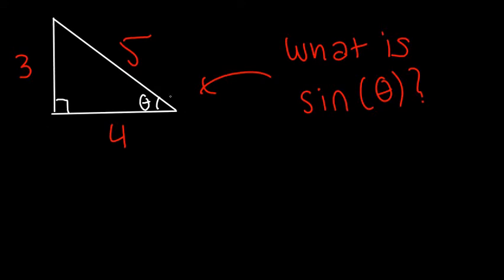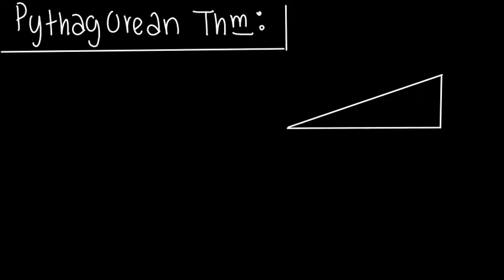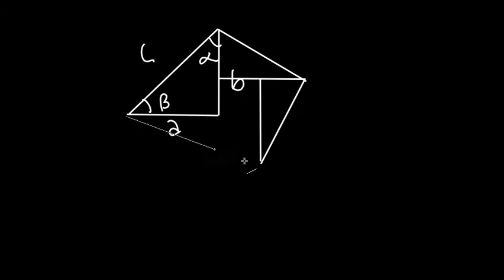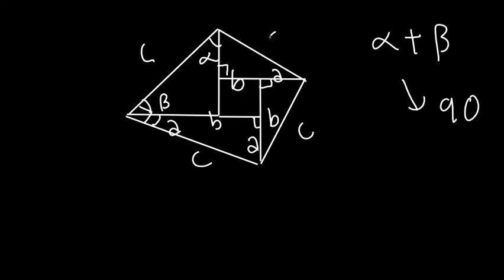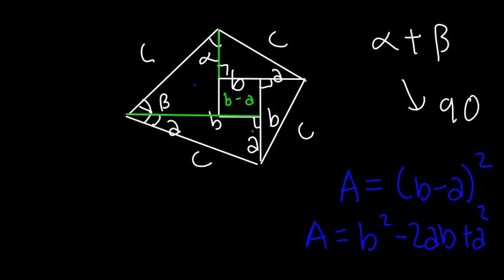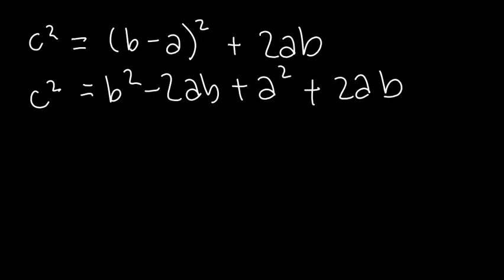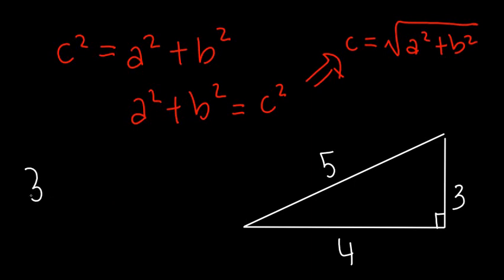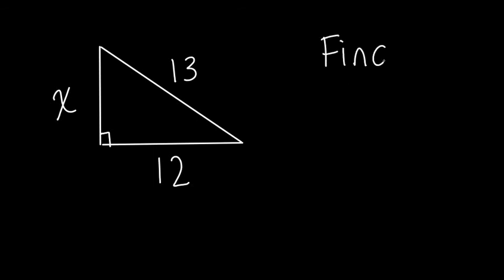Pythagorean Theorem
This video teaches students about the most fundamental theorem in Trigonometry, the Pythagorean Theorem.